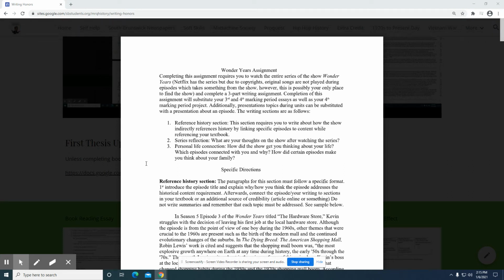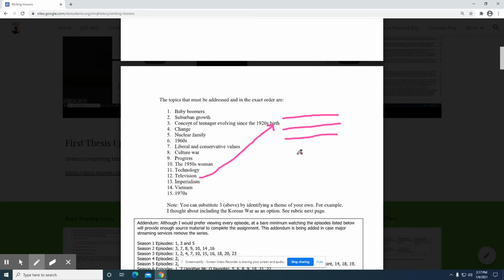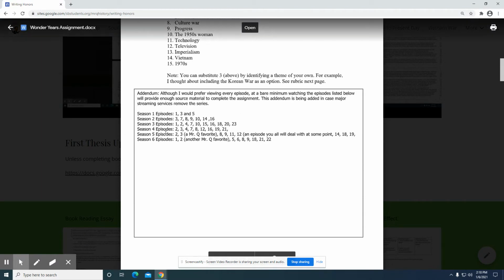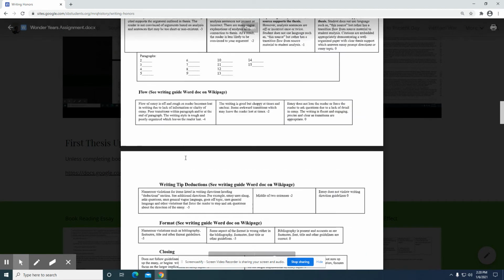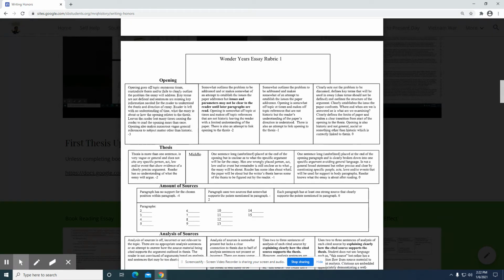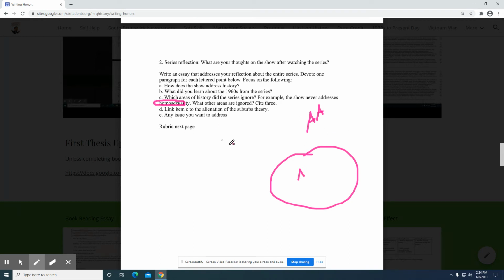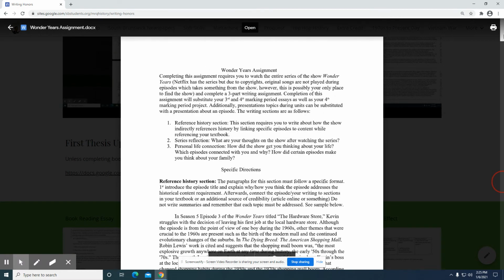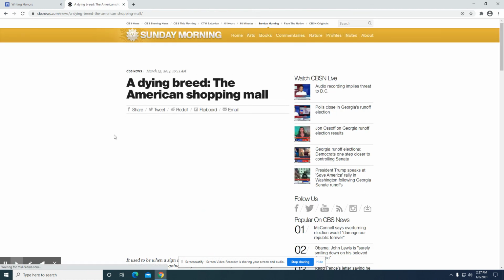Wonder Years Essay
For students opting for the assignment about the Wonder Years. Essay for high school history classes. Rubric is below: